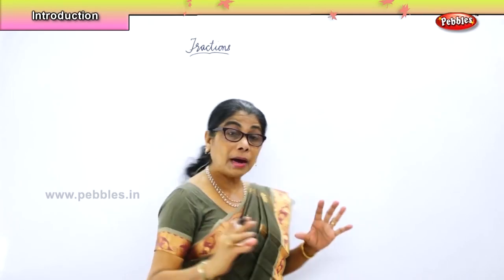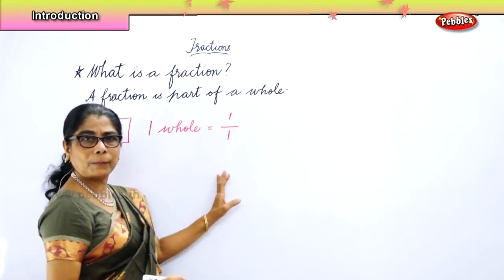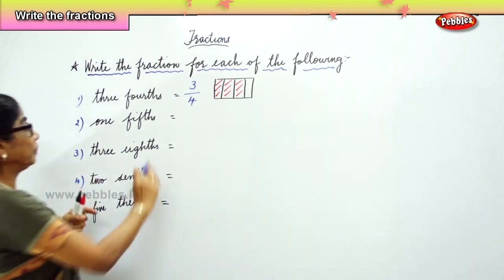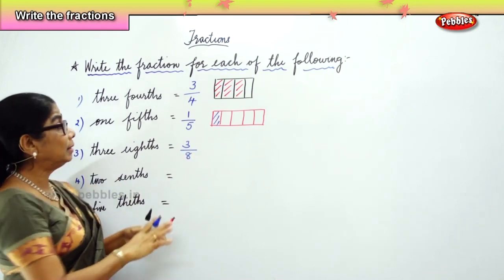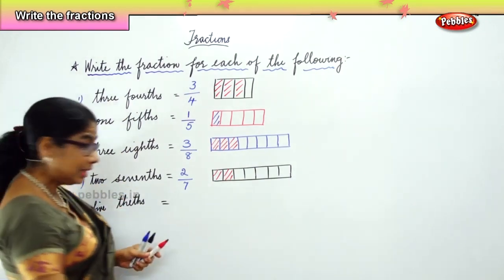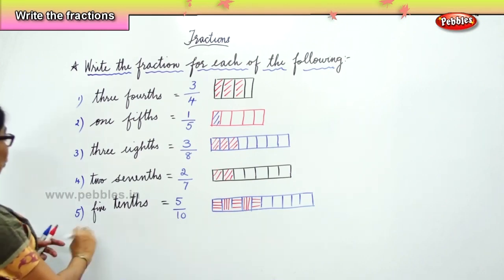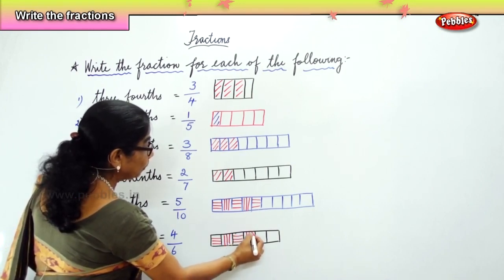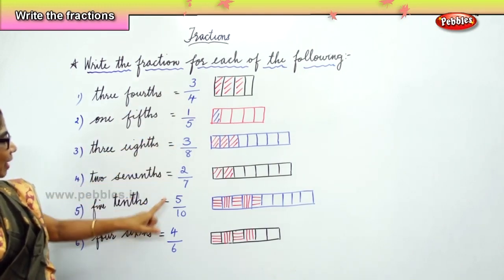Mental Maths | Fractions - Write the fractions | Learn basic of mental Maths Class-27